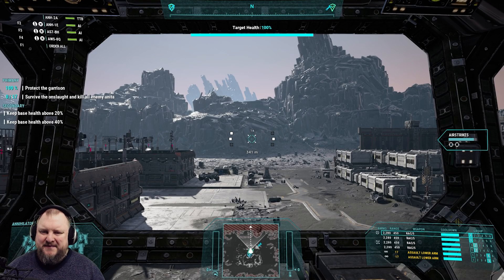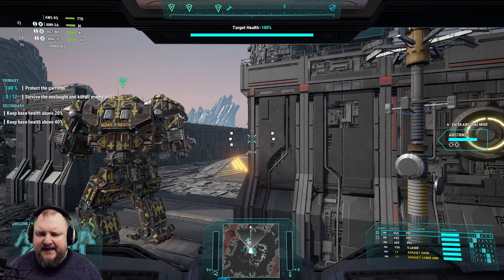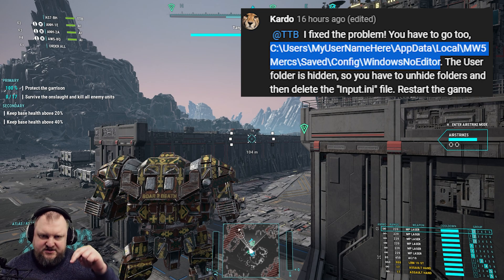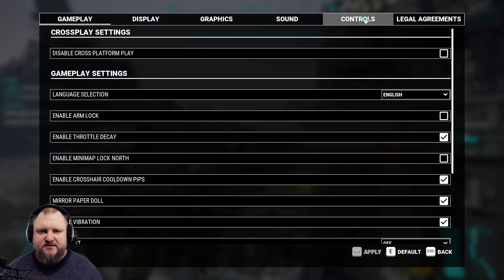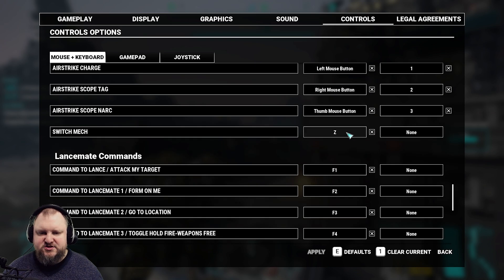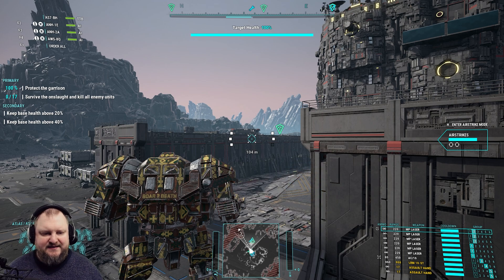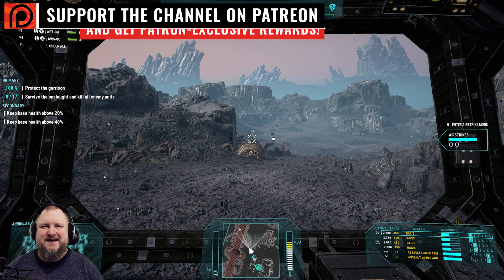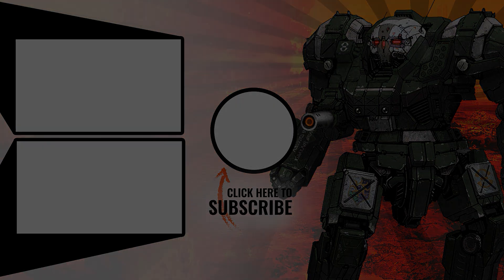Mech Switching Bug solution! MW5: Mercenaries Legend of the Kestrel Lancers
To get the keybind option for switching player-controlled lance mechs, follow these steps (though nothing bad should happen and the following steps should work, I assume no liability for this, and you do it at your own risk!):
1. Go to the folder C:\Users\YOURUSERNAME\AppData\Local\MW5Mercs\Saved\Config\WindowsNoEditor
The folder may be hidden, so be sure to enable display of hidden folders and files in your Windows Explorer Options.
2. Delete the file "Input.ini" and "gameusersettings.ini"
3. Restart the game, go to options, and set your keybind that should now show up.

Finally we were able to play the Mechwarrior 5 Mercenaries!